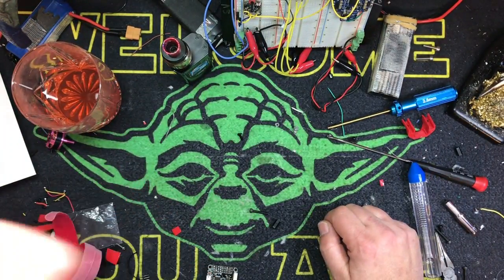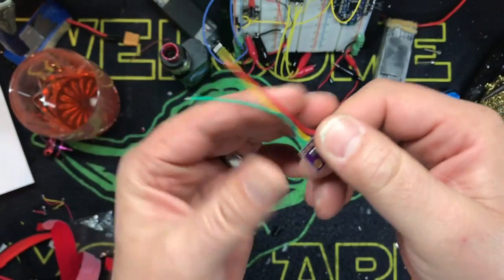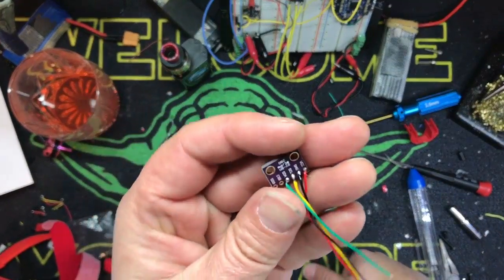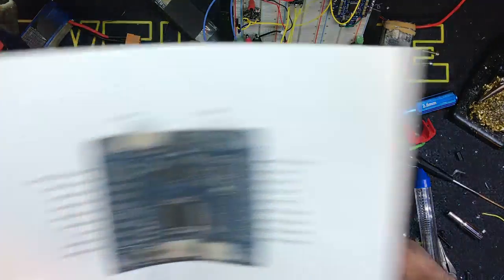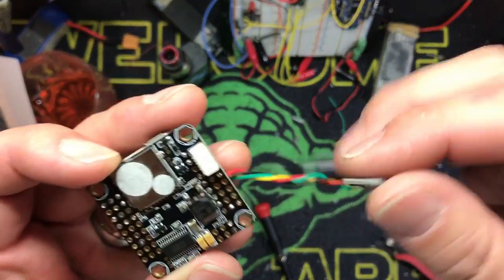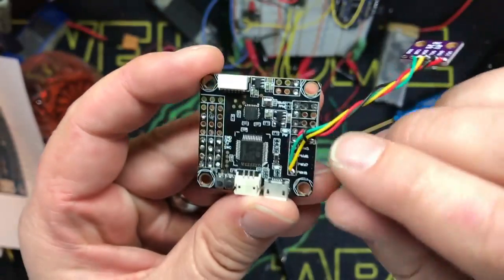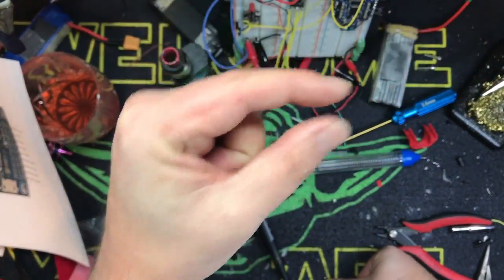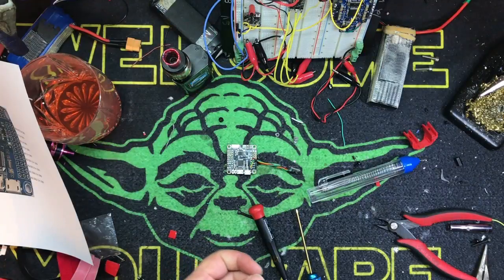QuadKitchen - Adding a Barometer to any FC